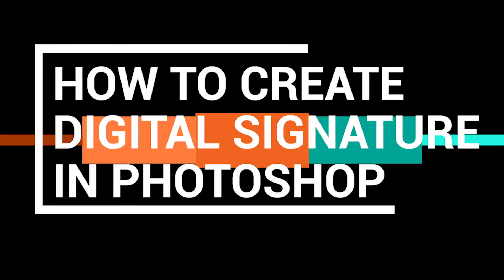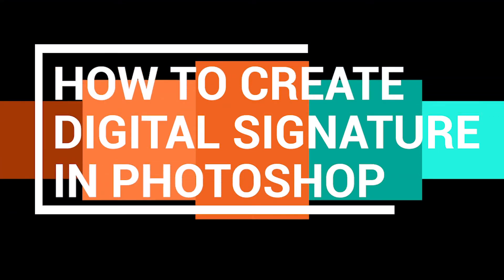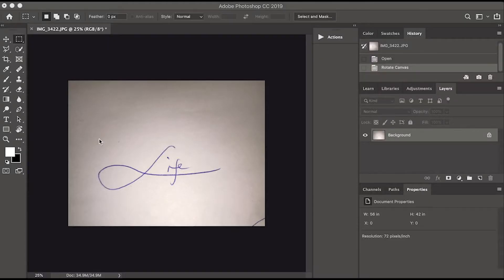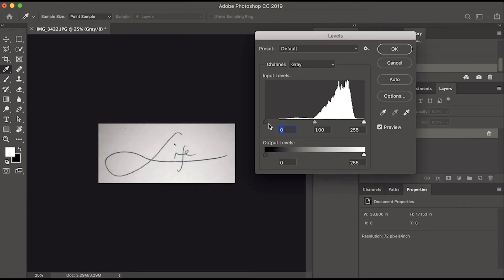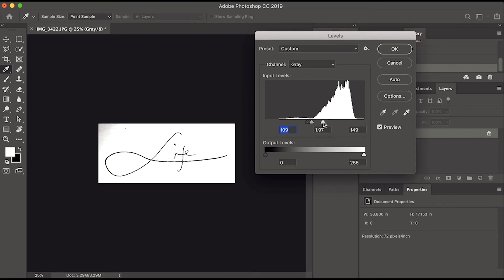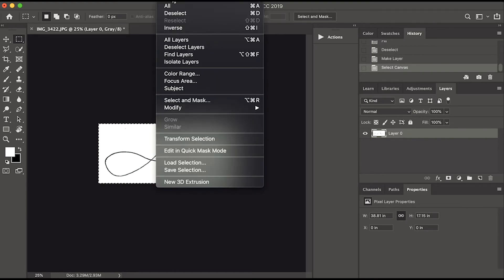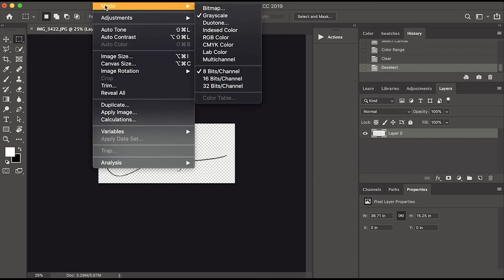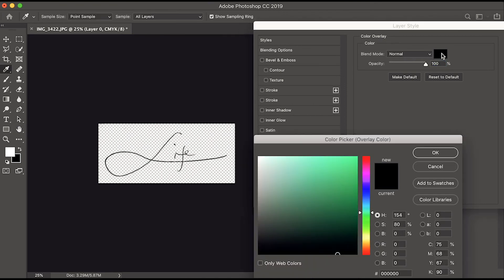How to Create Electronic Signature using Photoshop with transparent background with English CC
In this video, I am going to demonstrate how to create a digital signature in Adobe Photoshop with a transparent background. We know that the digital signature is very important nowadays. You can use this to sign any documents on adobe acrobat or even on Microsoft word, you can use this as a watermark and branding also.

Remember, spread love not hate. No hate comments, please.